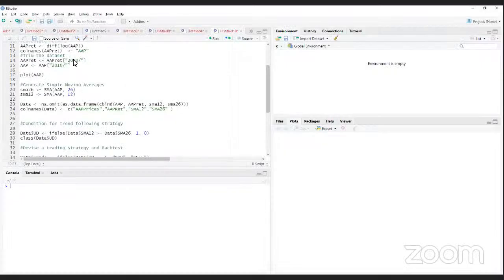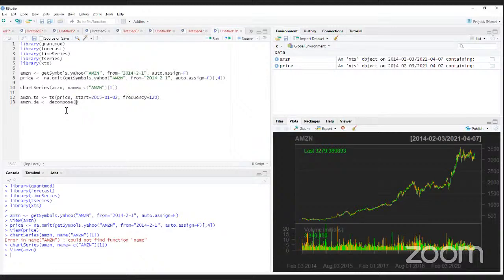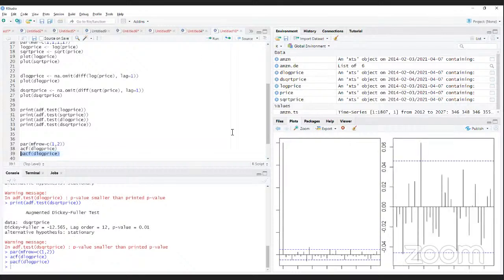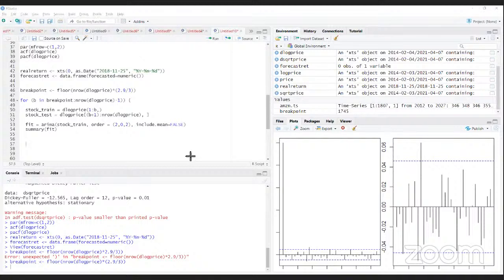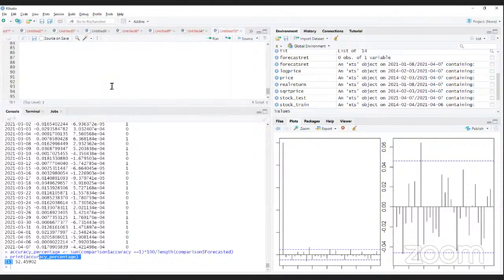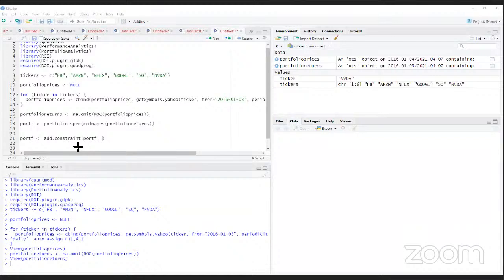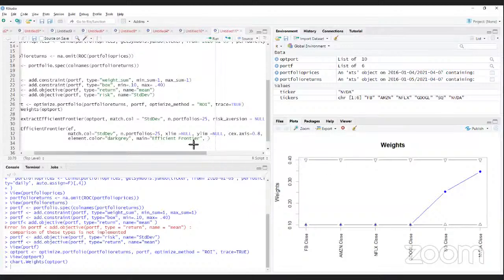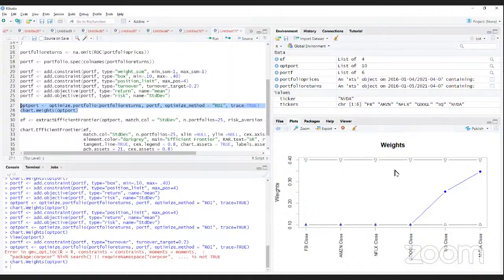Online STTP on Financial Analytics: Phase III (05-10 April '21)